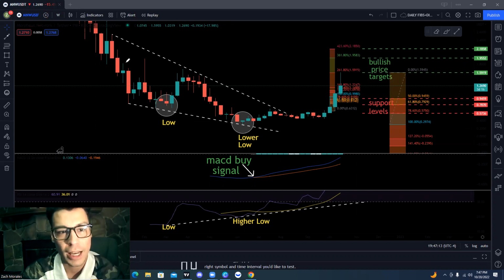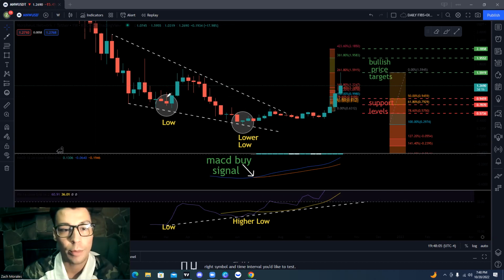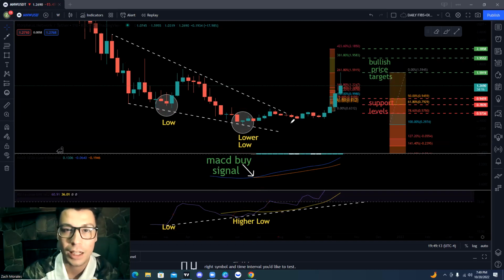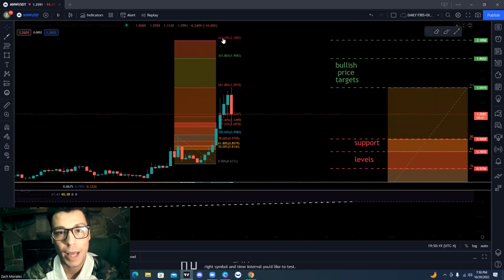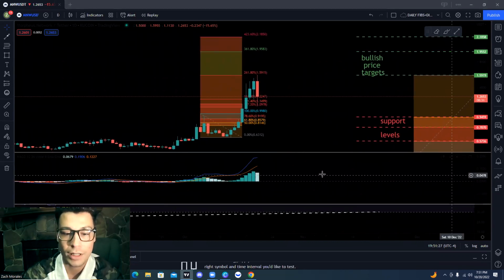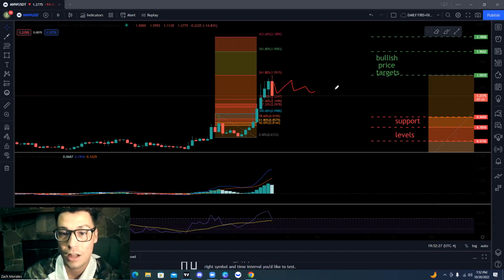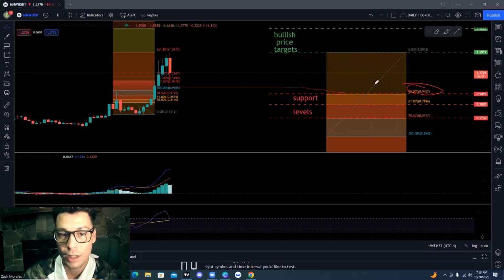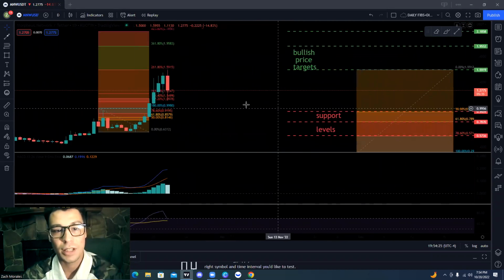🚀EXPLODED!! Morpheus Network (MNW) Crypto Coin - *It Happened*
How does the cryptocurrency perform to other altcoins? Is MNW  a good investment?